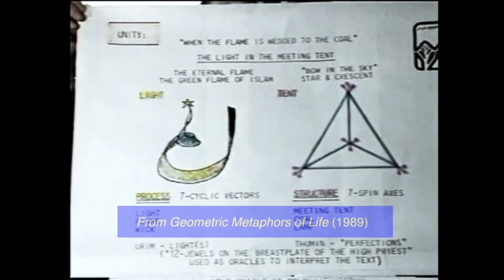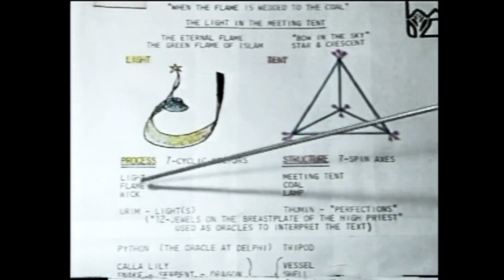Light in the Meeting Tent segment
A brief explanation of Light in the Meeting Tent.